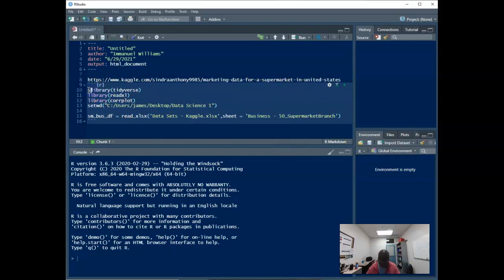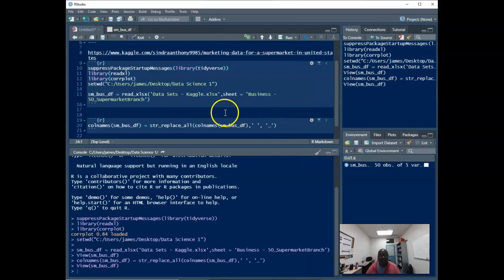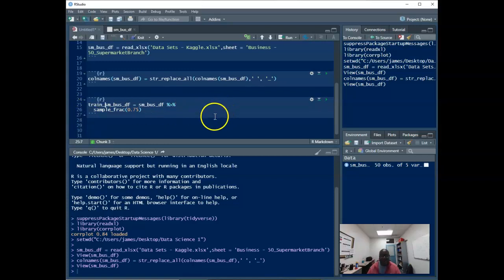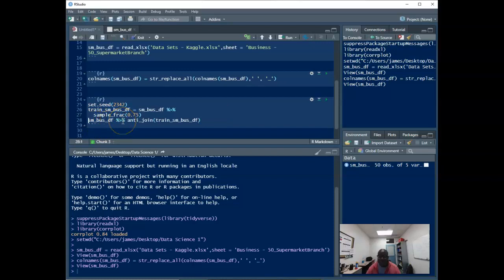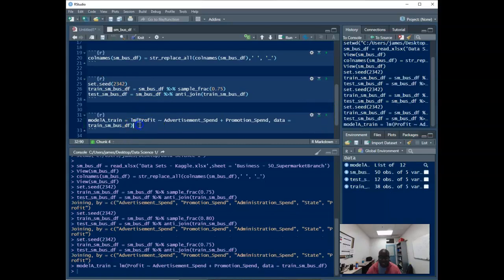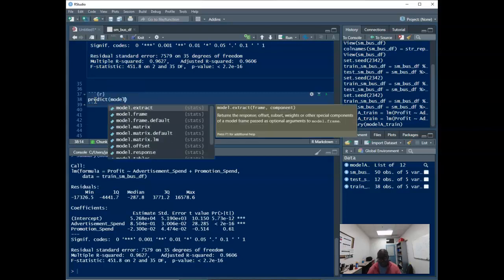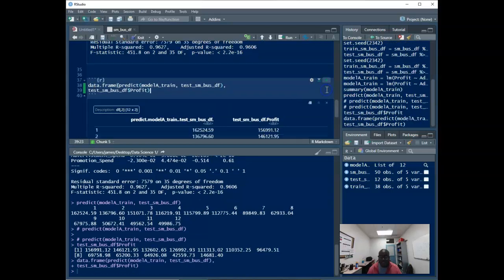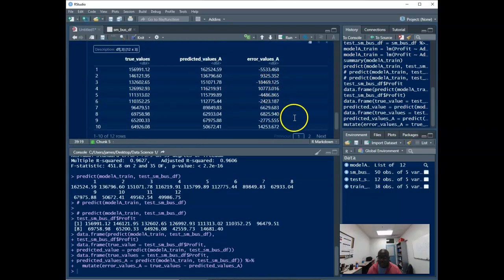Day 07 - Machine Learning A: Train and Test and Linear Models I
Error, can you fun to find. Instead of squaring the difference, what else can you compute to find the worthiness of the model?